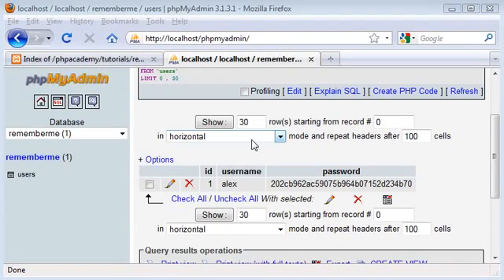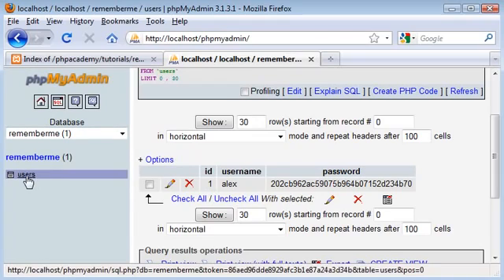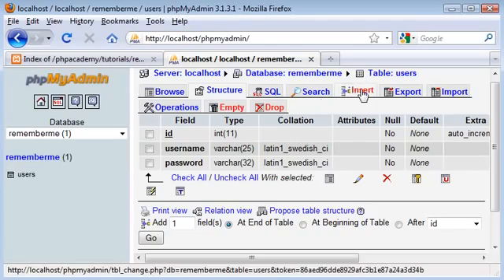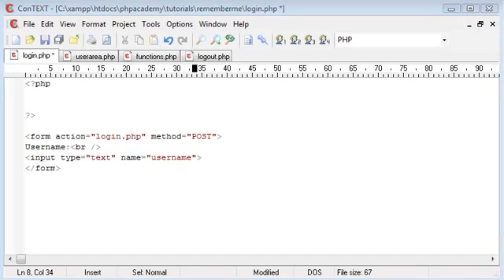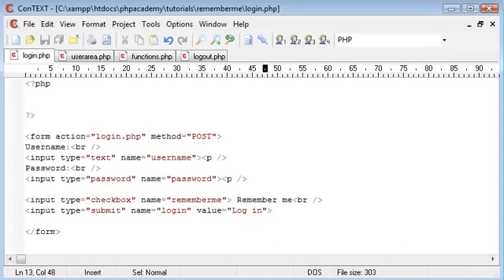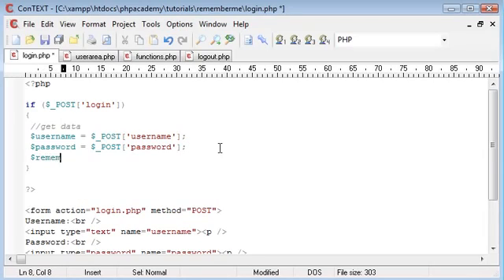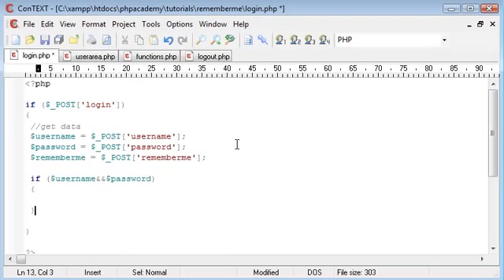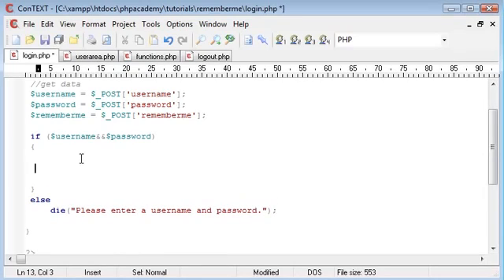Synapseindia php development Tutorials Cookies and Sessions Part 2